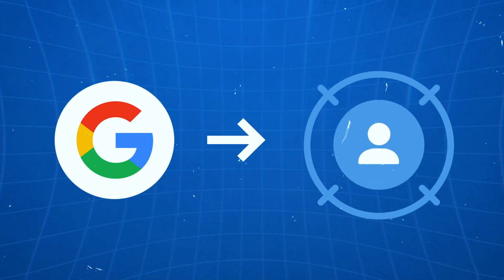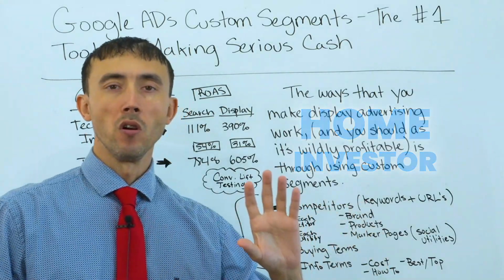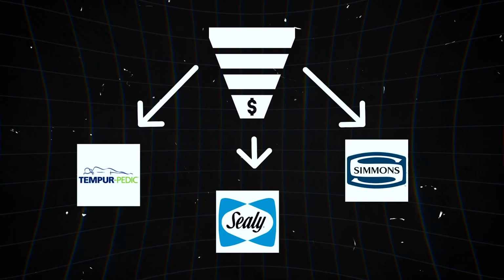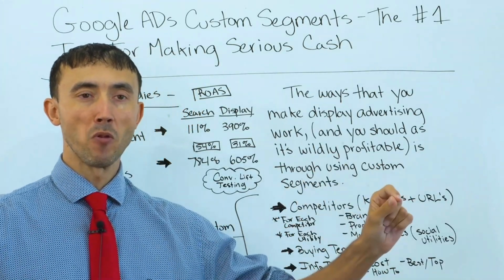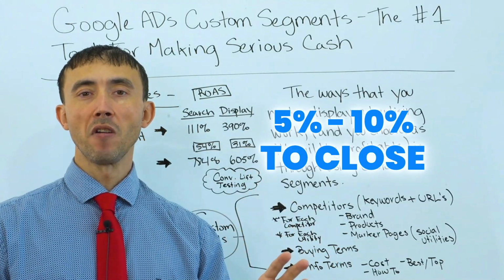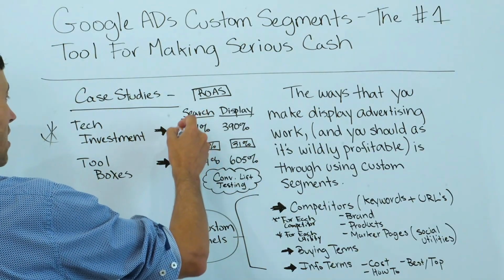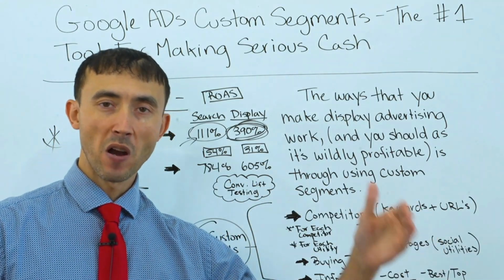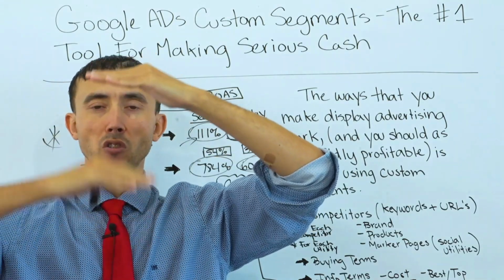💰 Google ADs Custom Segments - The #1 Tool For Making Serious Cash 🔥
Custom segments are the most overlooked weapon in Google Ads 🎯💰.

Done right, they make you more money by going after ready-to-go buyers, available on the display network (outside of traditional search) 🧠📈.

See exactly how I use them to make a ton of cash! 💵🔥

Timestamps:
00:00 Google Ads Custom Segments: Make Serious Cash!
00:41 Target Competitors: Skyrocket Sales With This Strategy
07:47 Buying Hail, Fire, or Flood Damaged Houses: Lead Funnel
10:12 Why Competitors' Terms Outperform Buying Keywords
12:22 Drug Rehab Ads: Cost & Targeting Secrets Revealed!
18:10 YouTube Ads vs. Google Search: Which Makes More Money?
20:06 390% ROAS: Our Tech Product Revolutionizing the World
21:09 Toolbox Warfare: How We CRUSHED the Competition